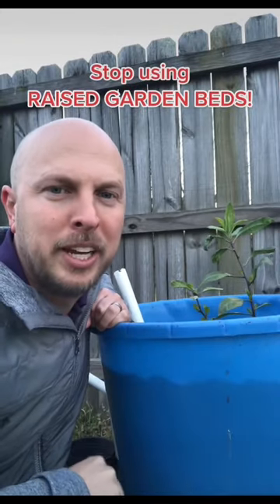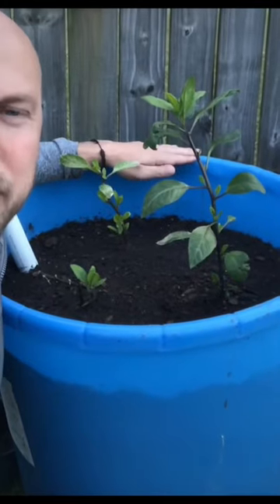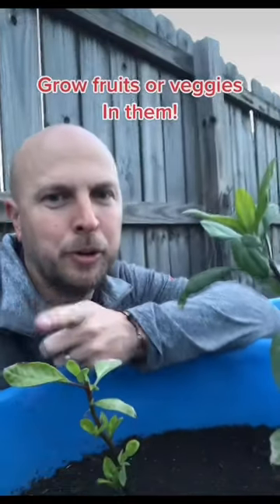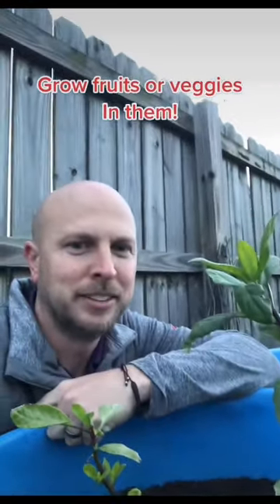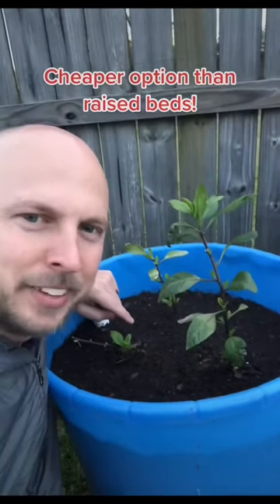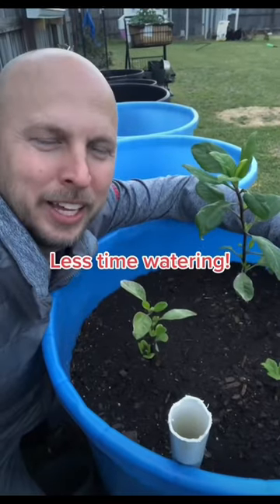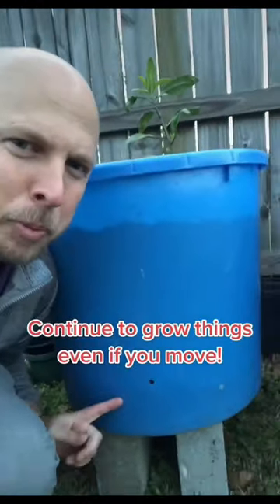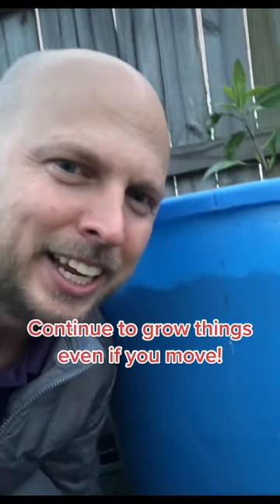Stop using raised garden beds!